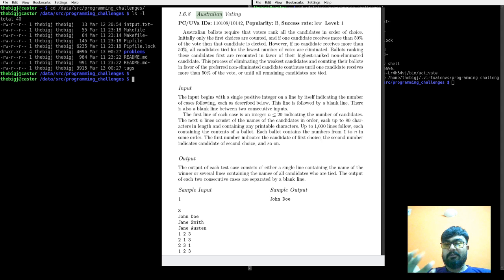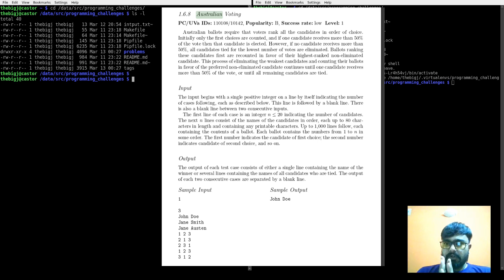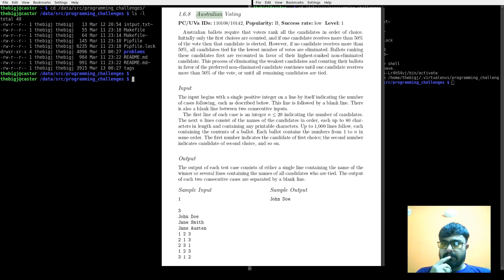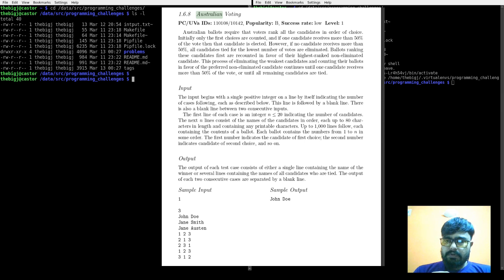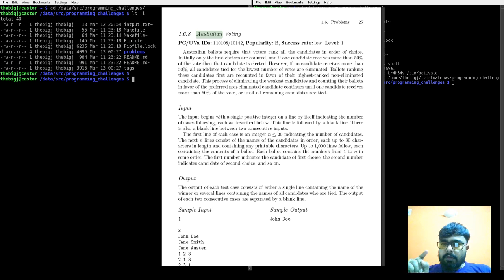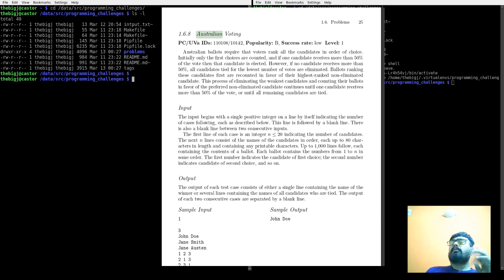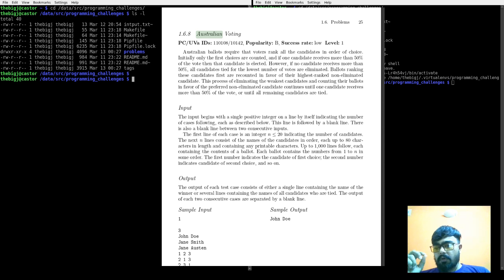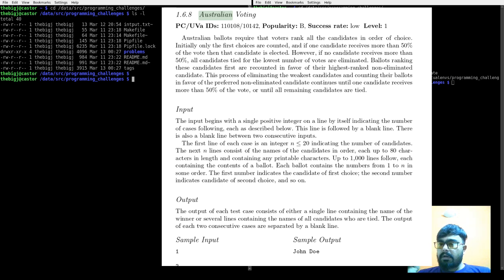Solving Algorithm problem in Python (Australian Voting)